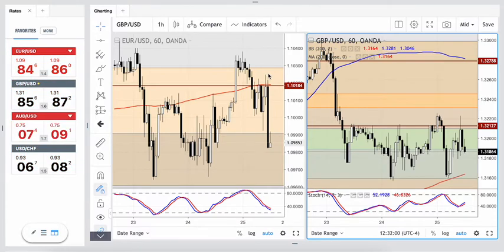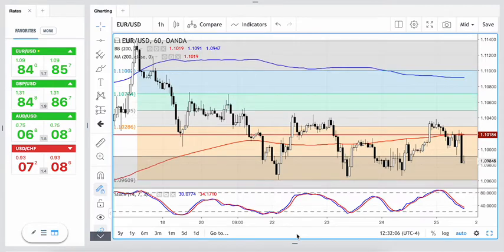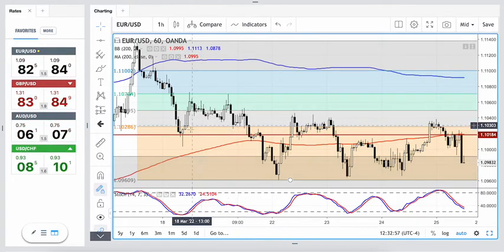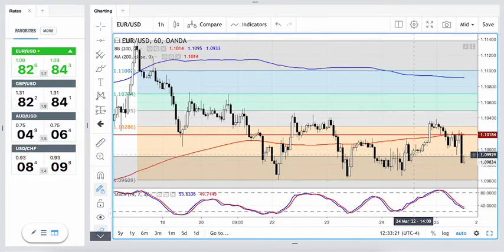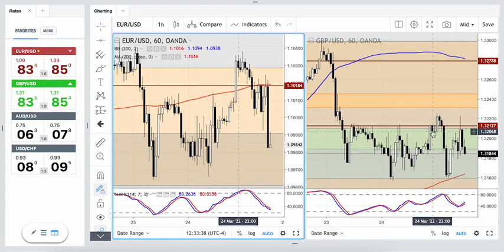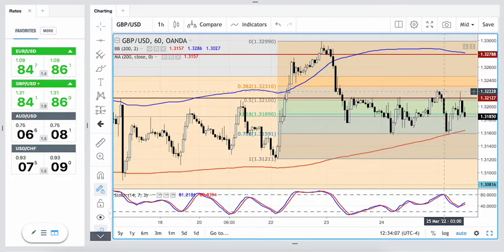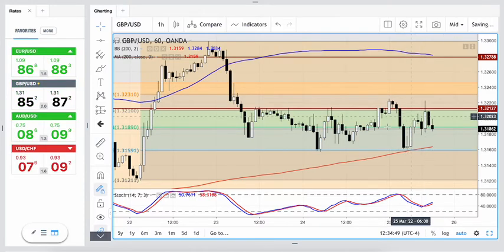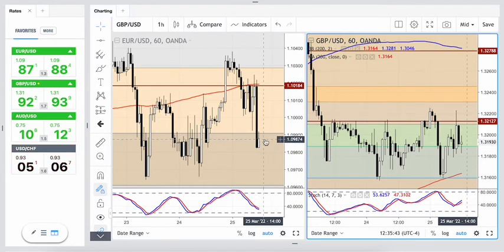End of week trade update! Rangy market with some modest profits - lots of trades taken!